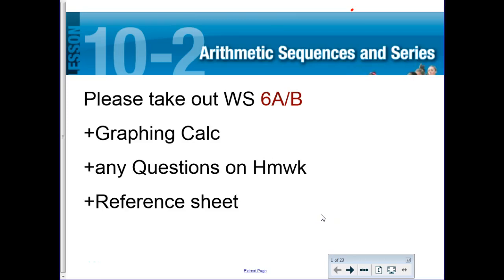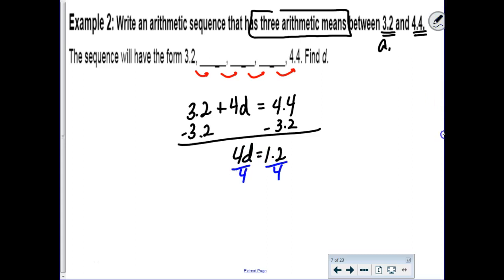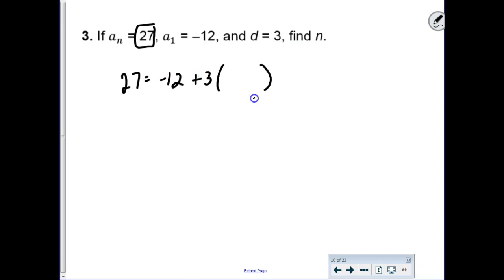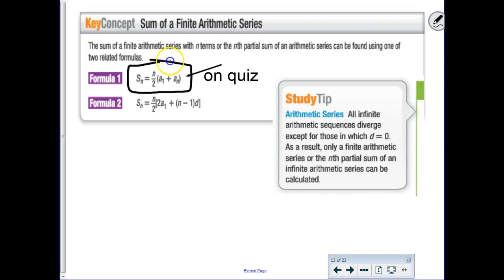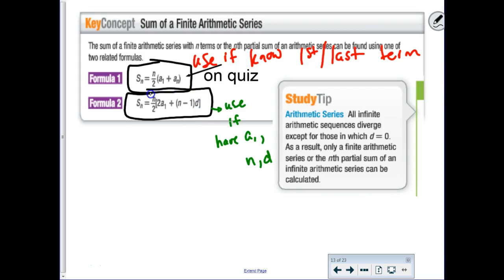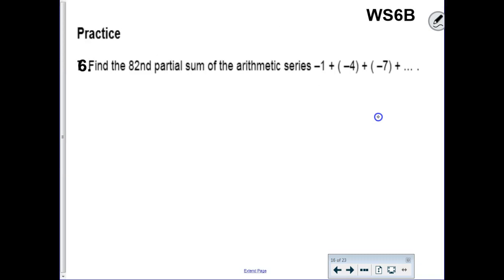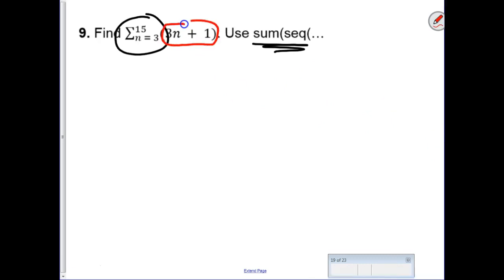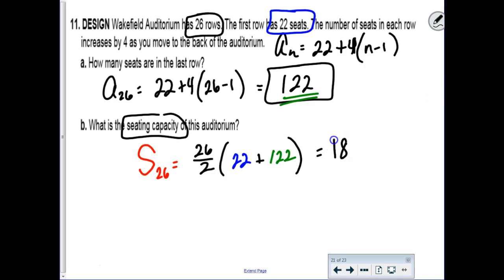PreCalc 10.2 Arithmetic Sequences and Series May 7, 2019